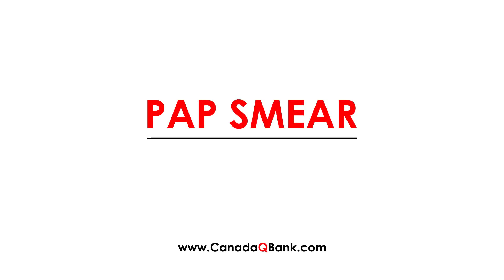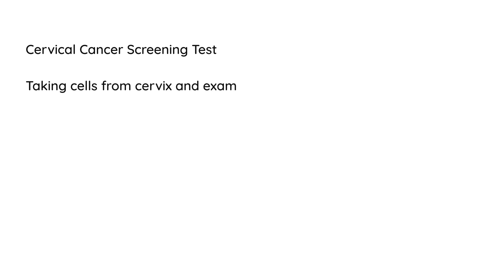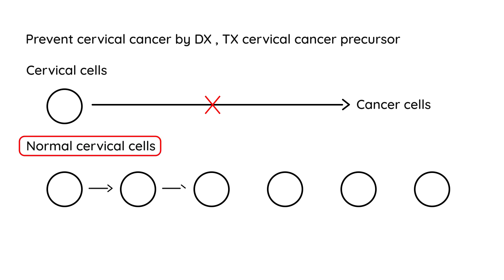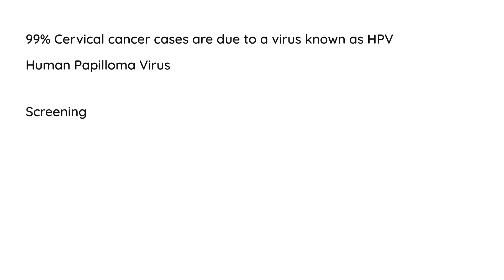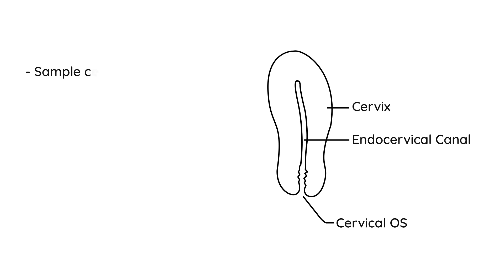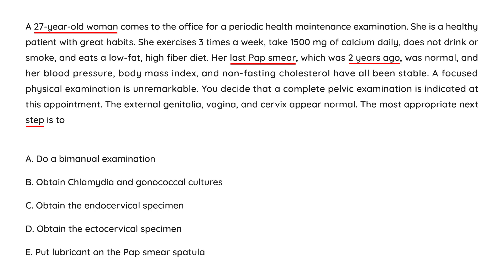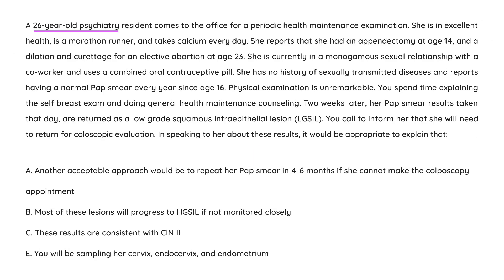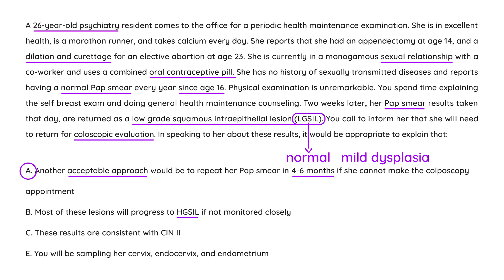Pap Smear: Cervical Cancer Screening Explained | Indications, Results & Guidelines | CanadaQBank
The Pap smear (Papanicolaou test) is one of the most important screening tools in gynecology, helping detect cervical dysplasia and cervical cancer at an early, treatable stage. But when should screening start? How often should it be repeated? And how do you interpret abnormal results?

In this high-yield OB/GYN video, we cover everything you need to know about the Pap smear—perfect for medical exams and clinical practice.

What You’ll Learn in This Video:

What is a Pap Smear? – Cervical cytology screening for precancerous lesions and cancer
Indications – When to start, age-based guidelines, and frequency of screening
Risk Factors – HPV infection, immunosuppression, smoking, multiple partners
Results & Interpretation – Normal vs. ASC-US, LSIL, HSIL, AGC, carcinoma
HPV Testing – Role of co-testing and high-risk HPV strains (16, 18)
Management – Next steps after abnormal results (colposcopy, biopsy, follow-up)
Prevention – HPV vaccination and safe sexual practices

Perfect For:

Medical students, residents, nurses, and healthcare professionals preparing for USMLE, MCCQE, PLAB, or NCLEX exams.